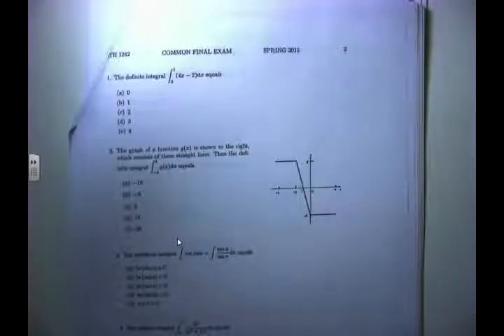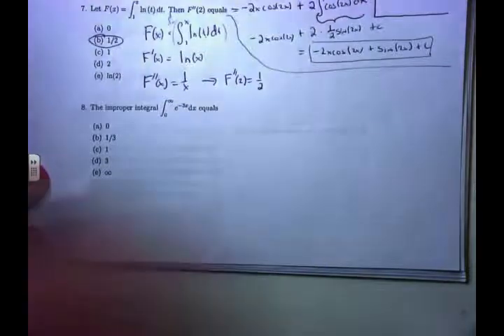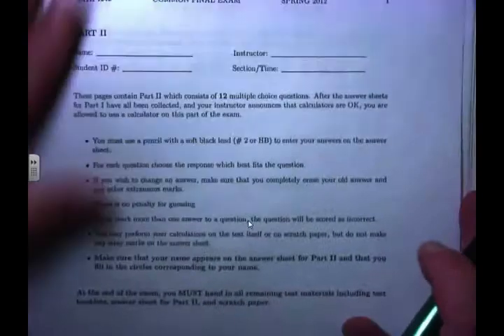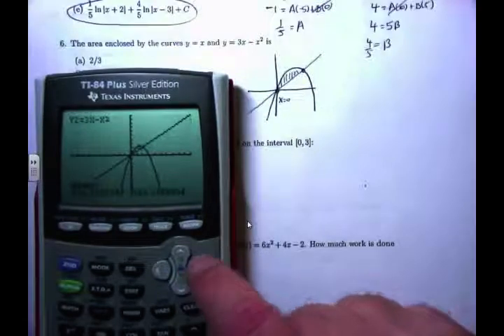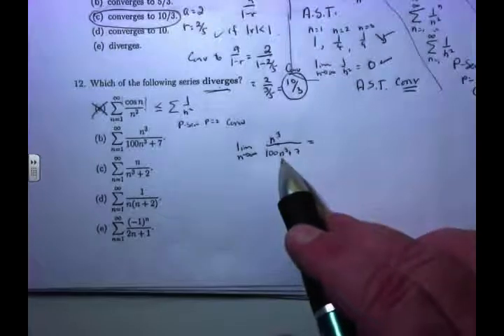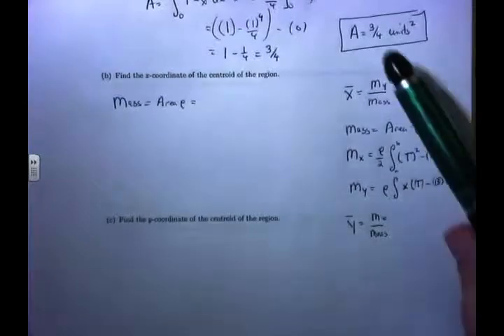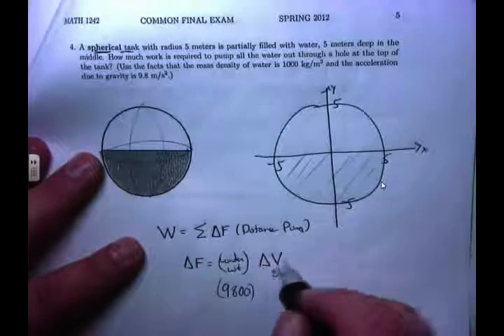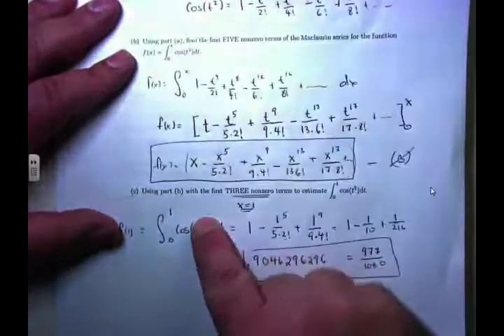5. Calculus II Final Exam Review S12